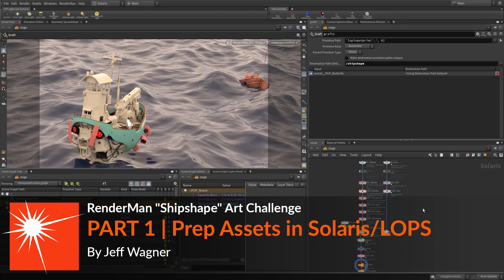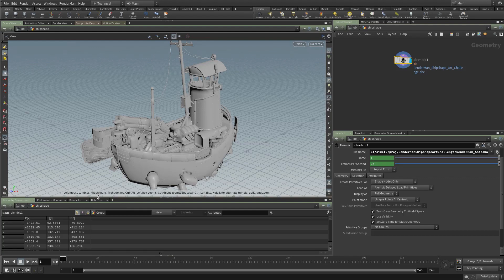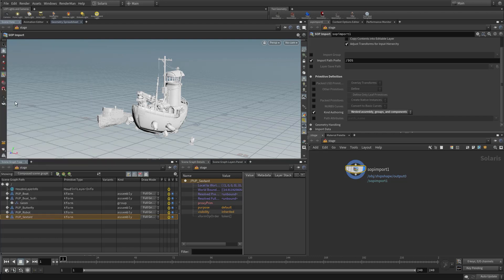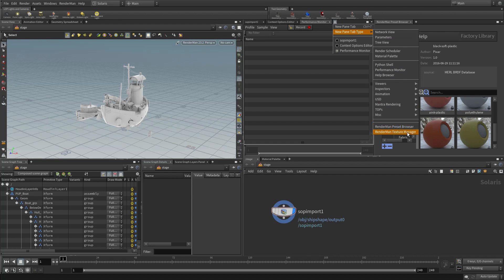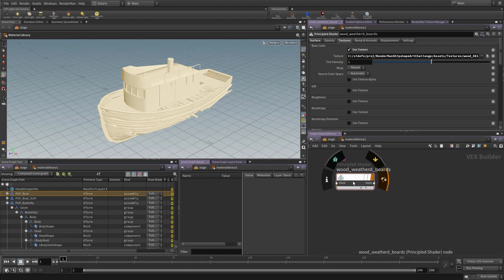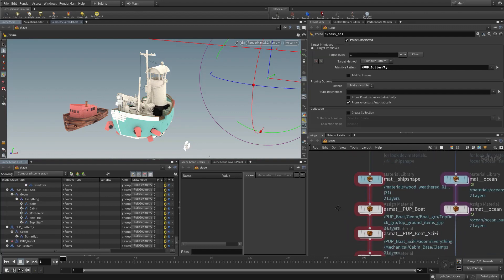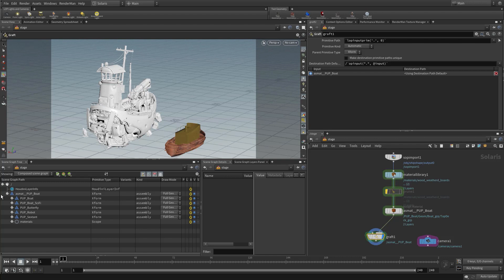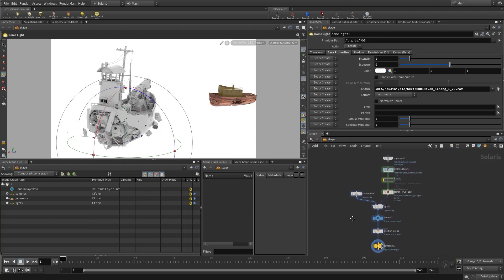PART 1 | Prep Assets in Solaris/LOPS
Learn how to ingest an Alembic file into Houdini then set it up to be used in the Solaris/LOPS context. You will learn how the USD Scene Graph is built and how you can use it to work with the either assemblies or individual primitives. You will assign materials then set up a camera and an environment light. Installing RenderMan is also covered along with how to use the RenderMan delegate to render the scene in the viewport.